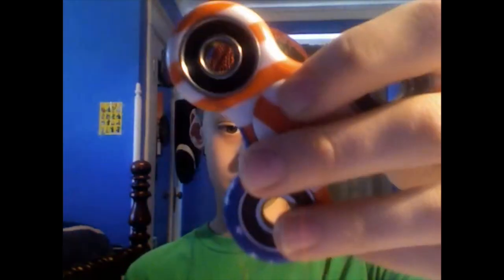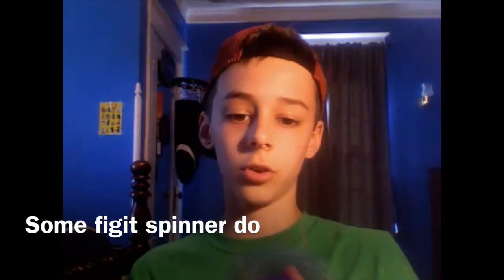U.S.A. FIDGET SPINNER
As I said I'm sorry for not posting a video in a while.